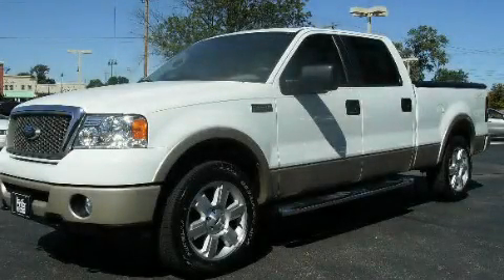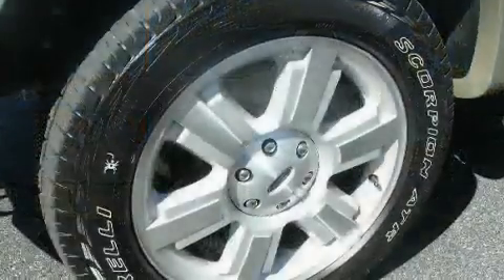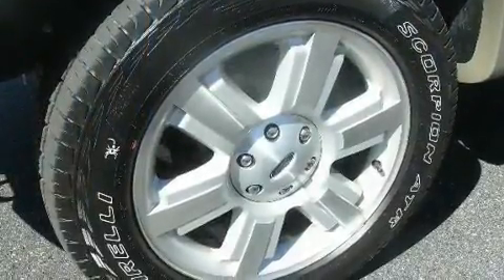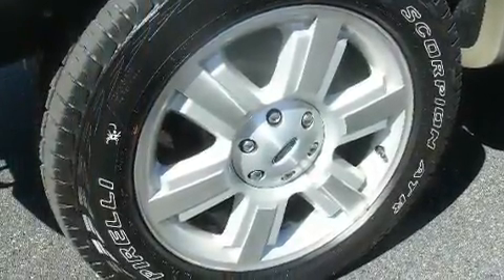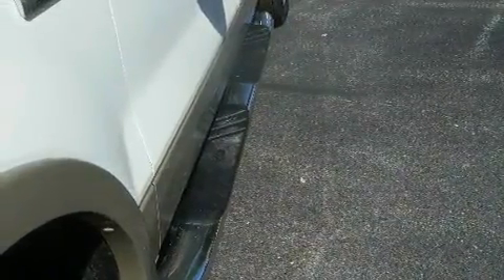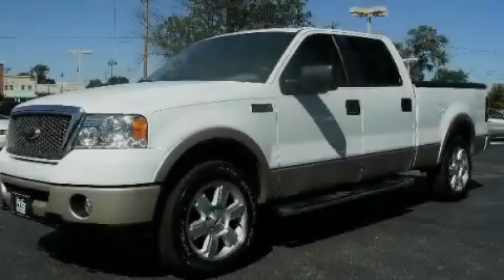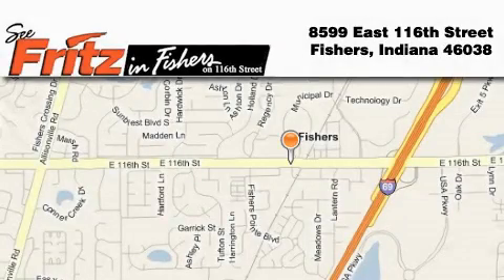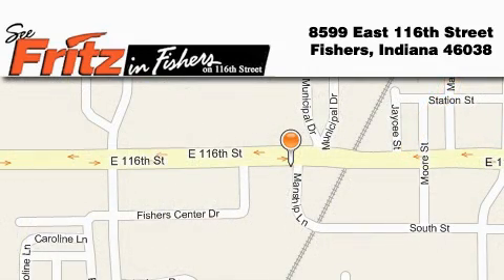Pre-Owned 2008 Ford F150 Fishers IN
Year: 2008
 Make: Ford
 Model: F150
 Engine: 5.4L V8
 Trans.: AUTO 4SPD
 Exterior: Aspen White
 Miles: 30,288

 Used 2008 Ford F150 Fishers IN